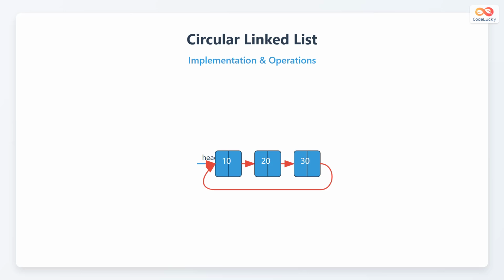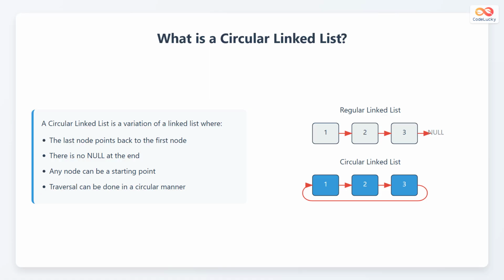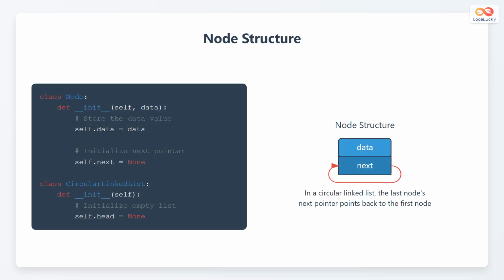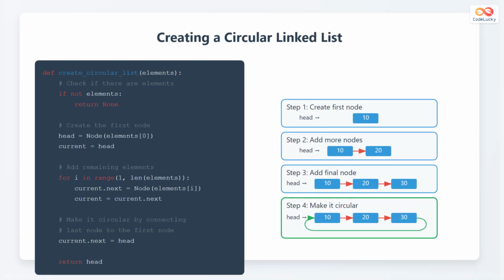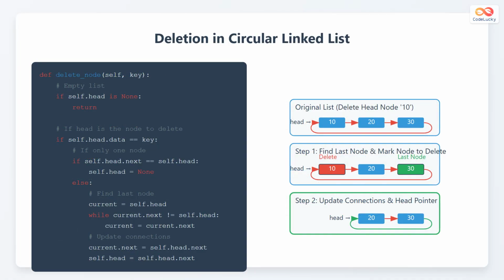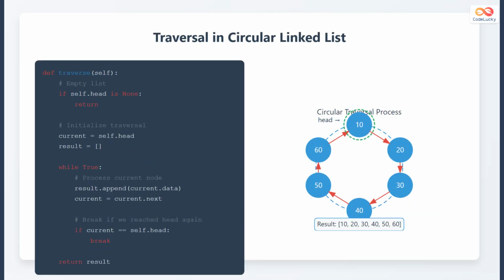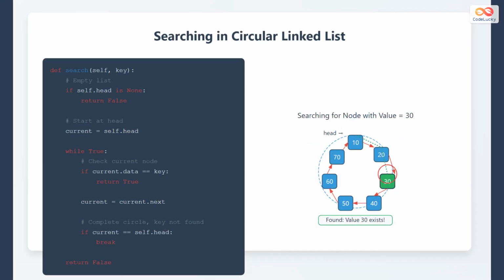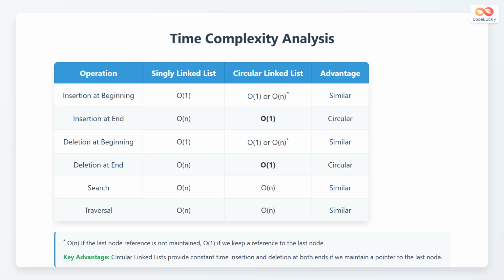Circular Linked List Explained for Beginners | Implementation & Operations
Dive into the world of Circular Linked Lists! 🚀

This video provides a comprehensive guide to understanding and implementing circular linked lists. Whether you're a beginner or looking to refresh your knowledge, we've got you covered. We start with the basics, explaining what a circular linked list is and how it differs from a regular linked list.

Learn about the advantages of using circular linked lists and real-world applications such as round-robin scheduling. 🤔 Discover how to create a circular linked list and perform essential operations like insertion, deletion, traversal, and searching. We break down the code step-by-step, making it easy to follow along. Finally, we analyze the time complexity of each operation, giving you insights into the efficiency of circular linked lists.

By the end of this tutorial, you'll have a solid grasp of circular linked lists and be able to implement them in your own projects. 🎉 Let's get started! 👇

Chapters:
00:00 - Circular Linked List
00:22 - What is a Circular Linked List?
00:59 - Advantages of Circular Linked List
01:34 - Node Structure
02:01 - Creating a Circular Linked List
02:40 - Insertion in Circular Linked List
03:15 - Deletion in Circular Linked List
03:41 - Traversal in Circular Linked List
04:16 - Searching in Circular Linked List
04:50 - Time Complexity Analysis
05:39 - Outro